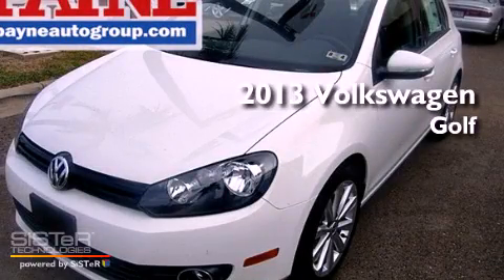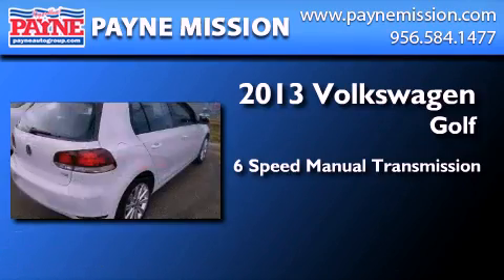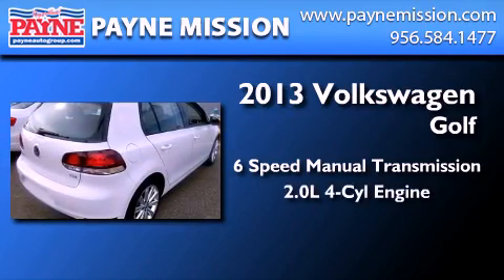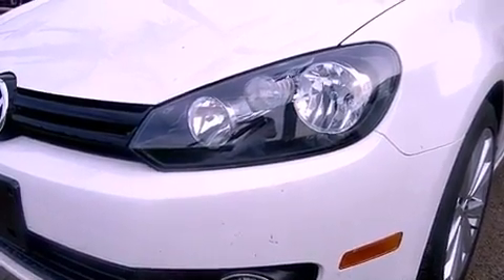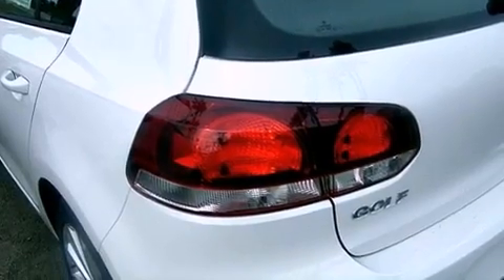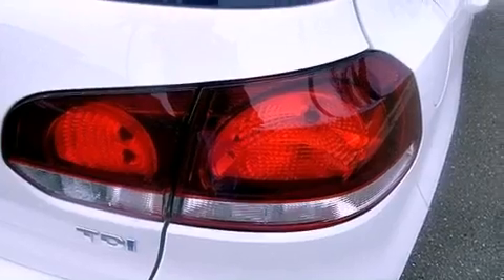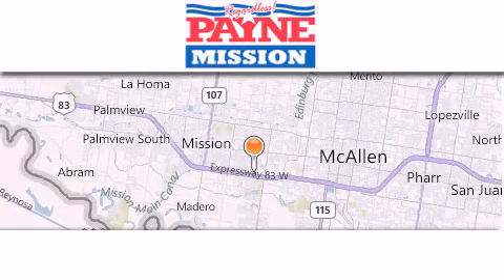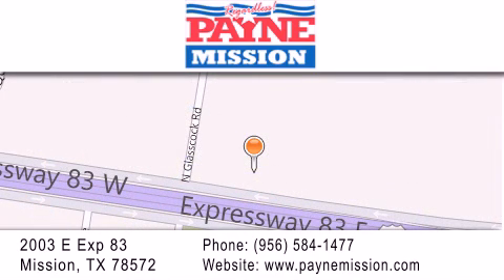2013 Volkswagen Golf Corpus Christi TX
Year : 2013
 Make : Volkswagen
 Model : Golf
 Engine : 2.0L 4 cyls Diesel
 Trans . : Manual 6-Speed
 Exterior : Candy White
 Miles : 10
 Interior : Titan Black w/Cloth Seating Surfaces
 Stock : W049839

 2003 E. Expressway 83